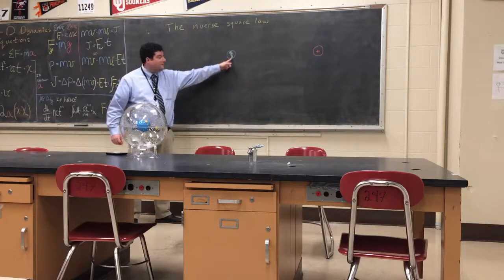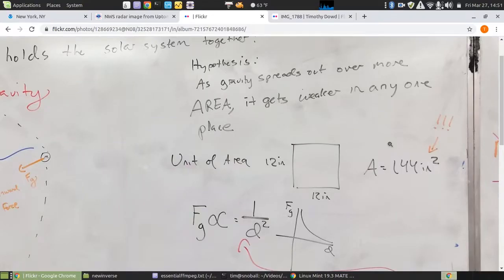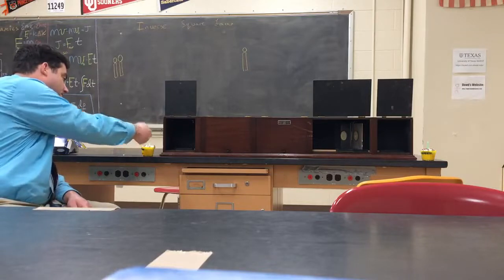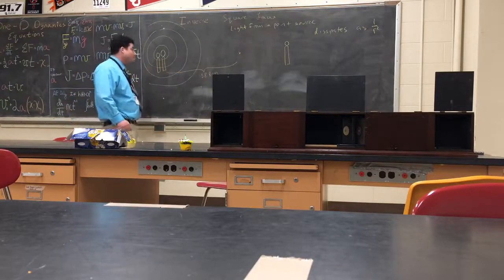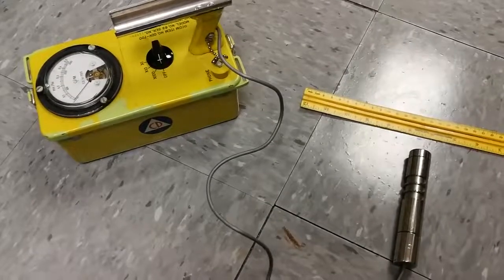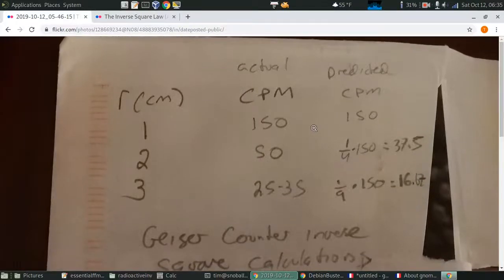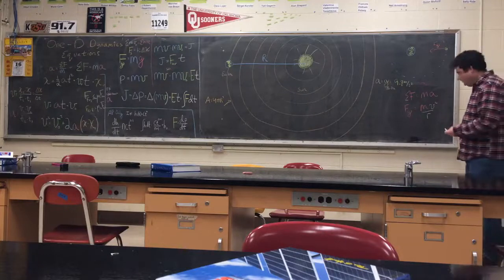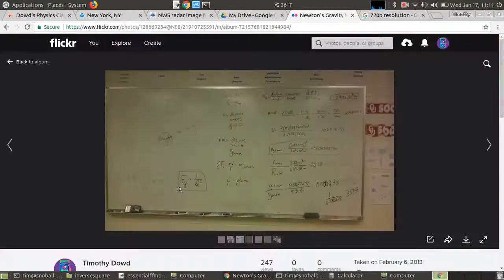The Inverse Square Law (3/2020)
In this video I go through the logic of the inverse square law, a way physicists use geometry to describe how an effect spreads out from a single point. It is extremely important for describing how the forces of gravity and static electricity act over a distance. It also describes how light and nuclear radiation spread out from point sources. In this video, we experimentally and quantitatively show that light and gamma radiation spread out from a point source following the inverse square law, and we go through Isaac Newton's 17th century demonstration that the force of gravity does as well.